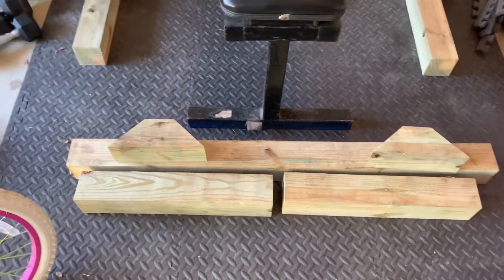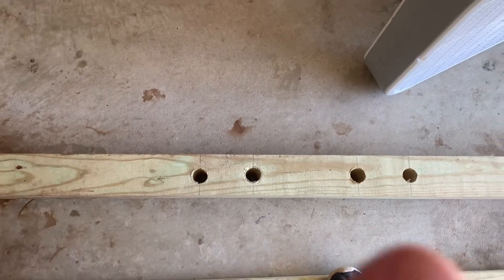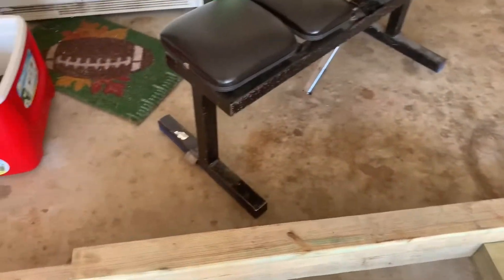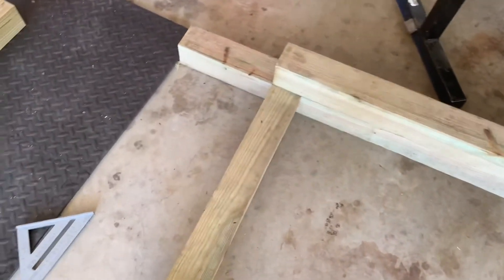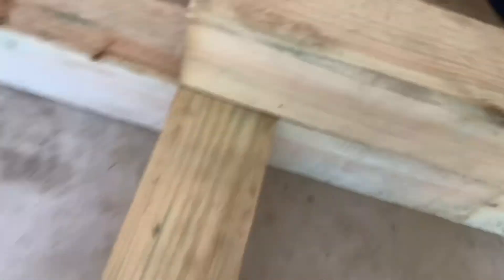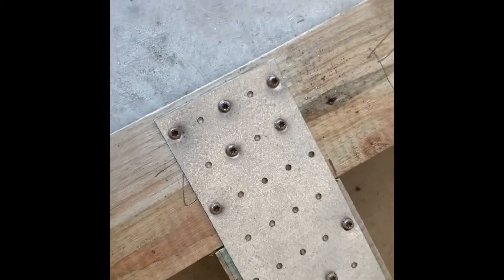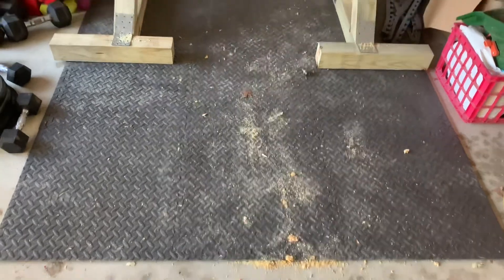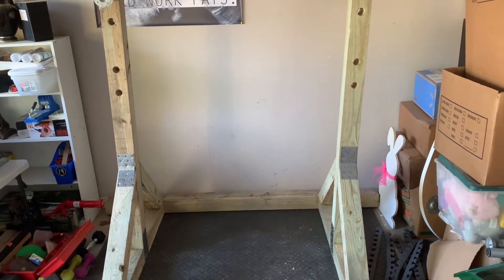DIY Half Rack Build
I attempted DIY Dukes half rack with a modified design.